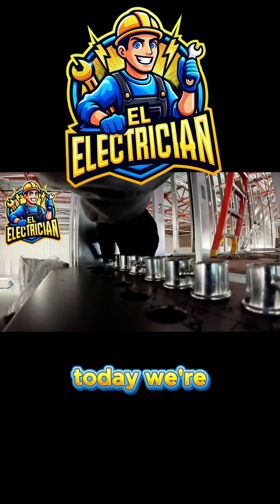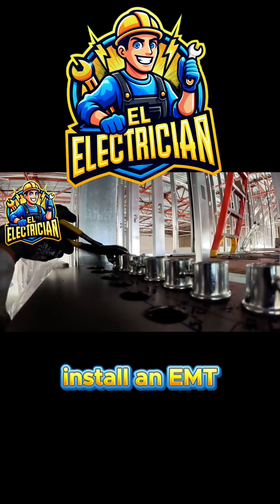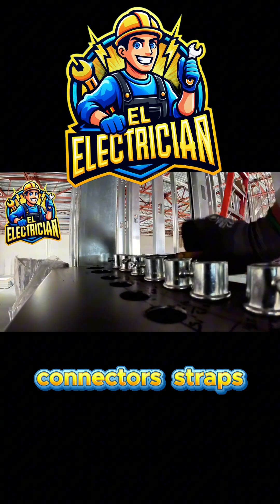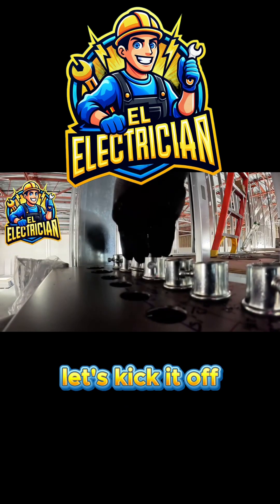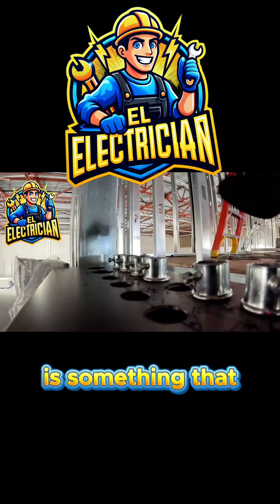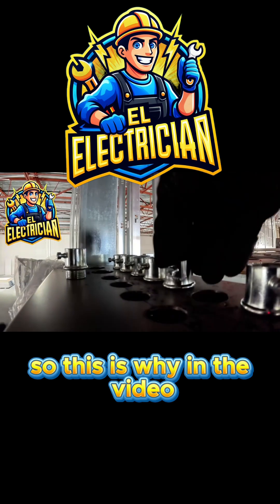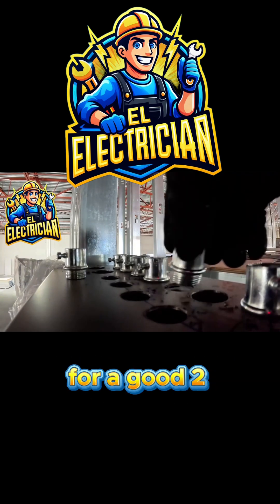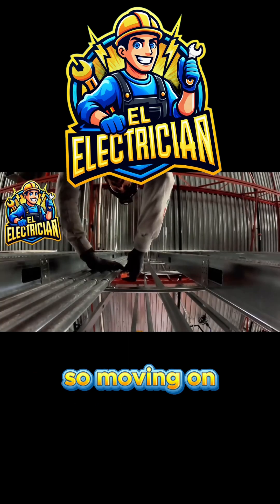How to Perfectly Tighten ¾” Connectors — Electrician’s Pro Tip!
When installing three-quarter inch connectors on EMT, precision matters.

Here’s my method:

✅ I snug them tight until I’m about a quarter turn away from fully seated.
✅ Then I finish tightening gently with my channel locks for that perfect fit.
✅ Tight enough to hold solid, but never so tight that you damage the box or threads.

Perfect connections mean fewer callbacks, safer installs, and work that looks as good as it performs.

Don’t rush your connectors — they’re the backbone of a solid electrical job.